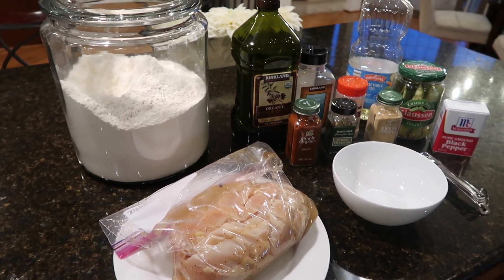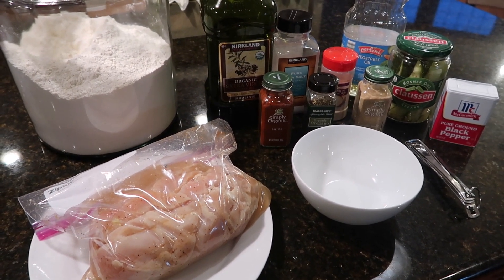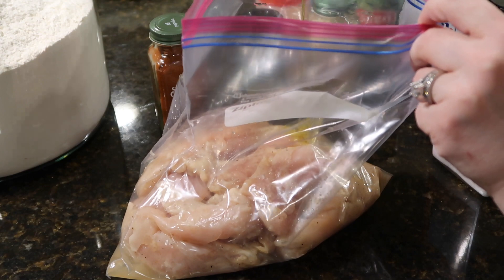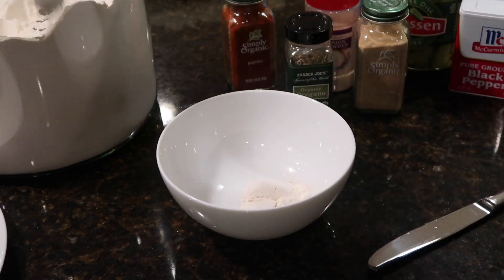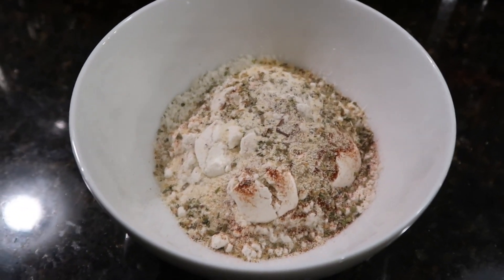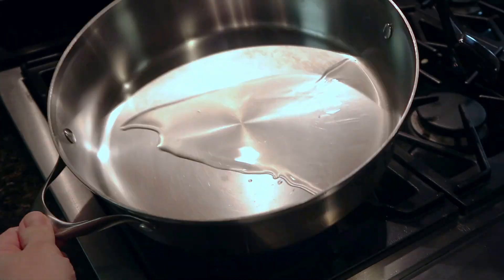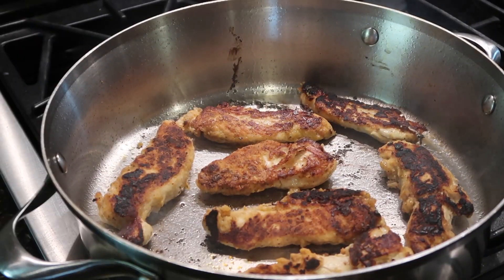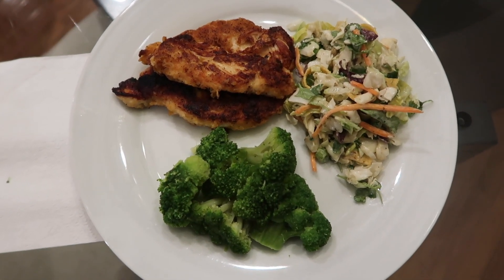COOK WITH ME | WW FREESTYLE | SKILLET PICKLE CHICKEN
Hope you enjoy this WW Freestyle COOK WITH ME!

Visit THESKINNYISHDISH for complete recipe!
1 and 1/4 cups dill pickle juice
3/4 cup water
1.5 lbs chicken tenders raw or chicken breast cut into strips
5 tbsp white flour
1/4 tsp pepper
1 tsp kosher salt divided
1/2 tsp smoked paprika
1 tsp garlic powder
1/4 tsp onion powder
1/4 tsp oregano
6 tsp vegetable oil